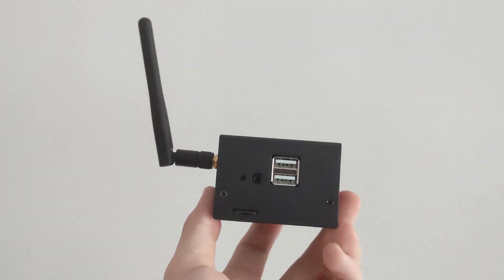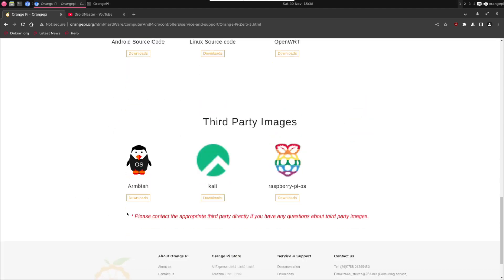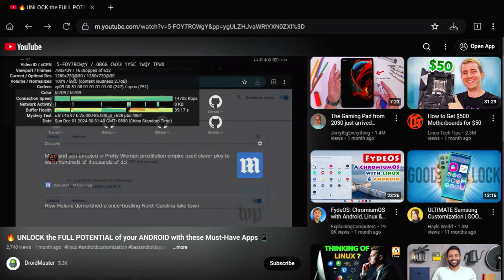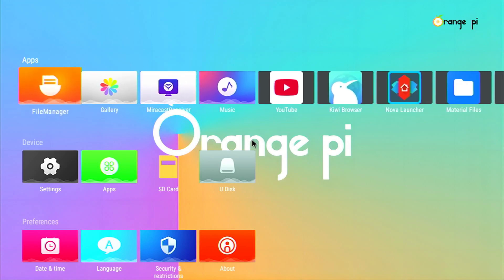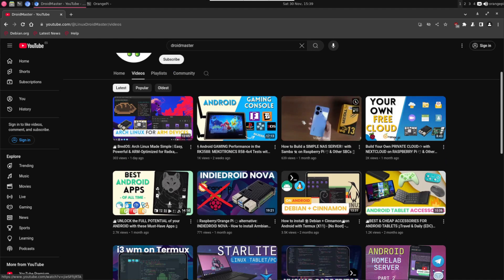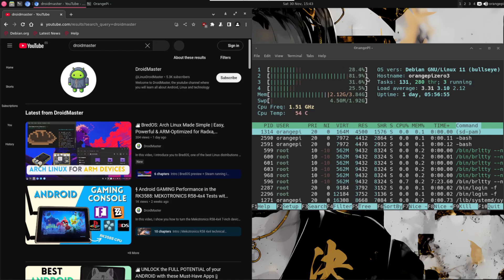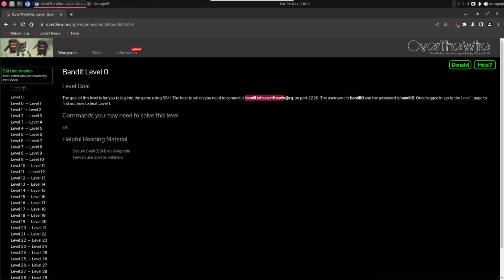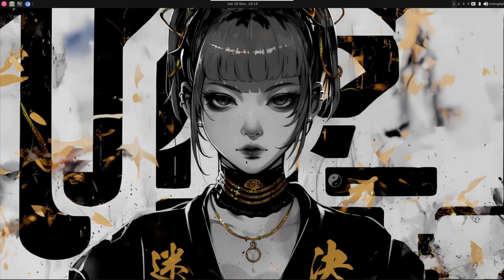💡 Orange Pi Zero 3 | Best BUDGET SBC for Learning LINUX & Building Servers! 🚀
In this video, I explore the Orange Pi Zero 3, a budget-friendly Single-Board Computer (SBC) that I believe is the best way to learn Linux. Priced at just €20, this tiny powerhouse offers a fantastic opportunity to dive into Linux and server management. I showcase its performance running Android and Debian, guide you through customizing the Debian environment, and share a great resource for learning Linux basics. Whether you want to set up a web server, build a VPN server, or create a mini NAS, the Orange Pi Zero 3 is a versatile and affordable tool to expand your skills in Linux, programming, and server configuration.

[Links]

[Other SBCs]

- ORANGE PI 5:

- ARMSOM SIGE 7:

[Timeline]
00:00 Intro: Orange Pi Zero 3 quick look
01:48 Android performance on the Orange Pi Zero 3
04:30 Debian Linux distro on the Orange Pi Zero 3
07:40 How to lean Linux with the Orange Pi Zero 3 (or any other device)